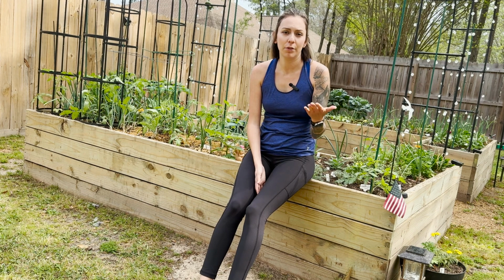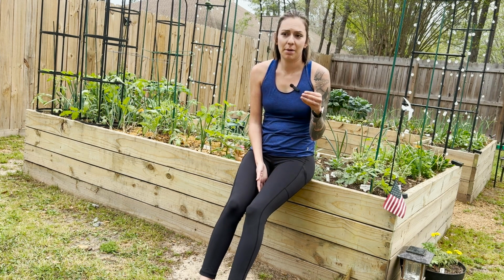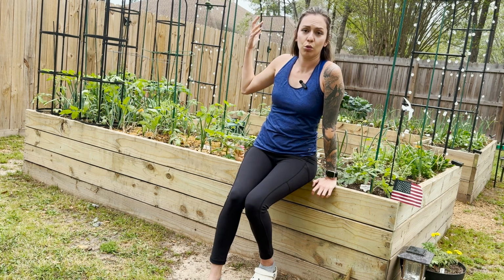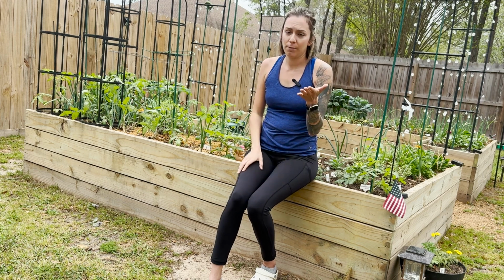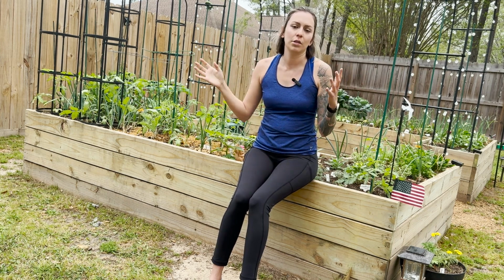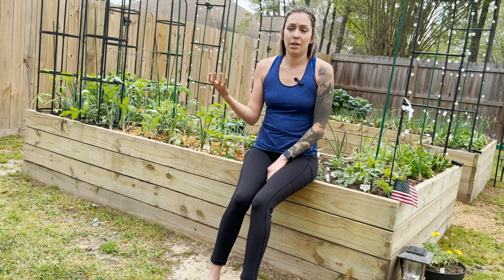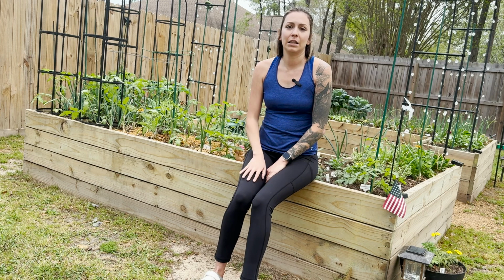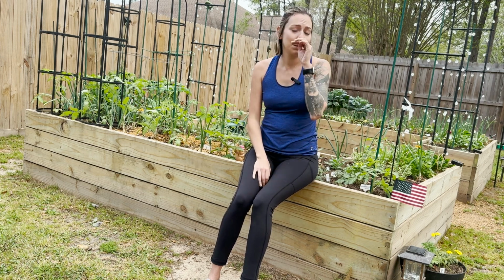Final Experiment/Opinion of Pruning Tomato Flowers Early On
Zone 9a - Montgomery, TX

I started an experiment over a year ago of whether a tomato plant will produce more tomatoes if I trimmed the flowers early on to let the root system grow or what would happen if I did not trim the flowers.

In my own opinion I would much rather let a tomato plant flower on it's own free will once it's planted into it's final resting place. I will not be pulling off any flowers in it's early stages this coming growing season of 2024.

I am still a beginner so I am doing this off of my own experiences and from listening to my older relatives who have been gardening much longer than I have.

At the end of the video I will have video of what both of my tomatoes looked like in October when I pulled them out.